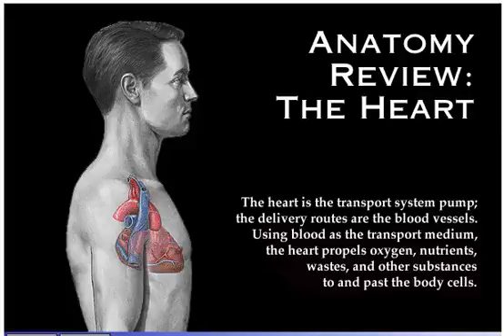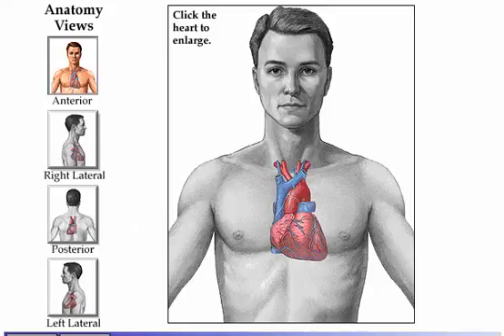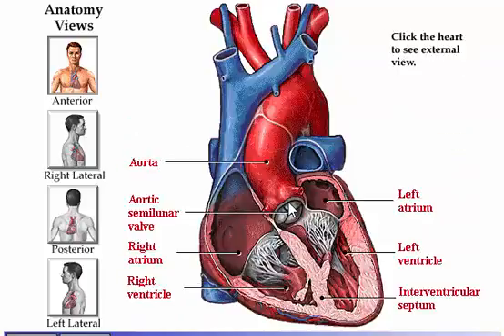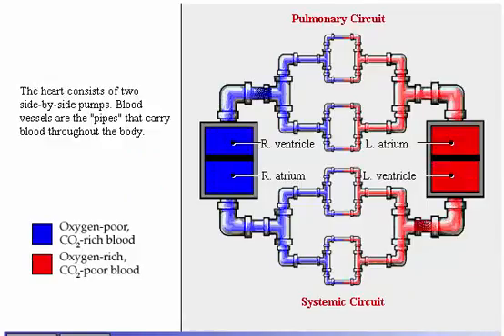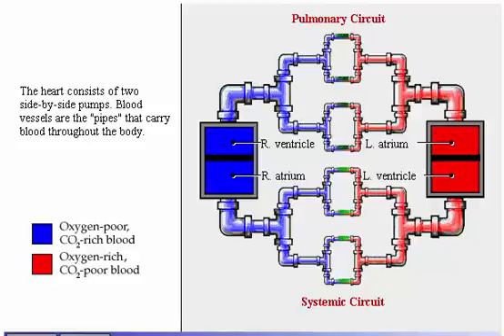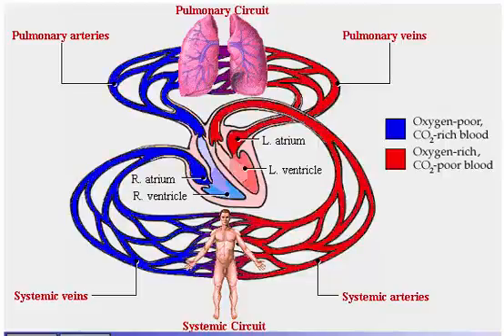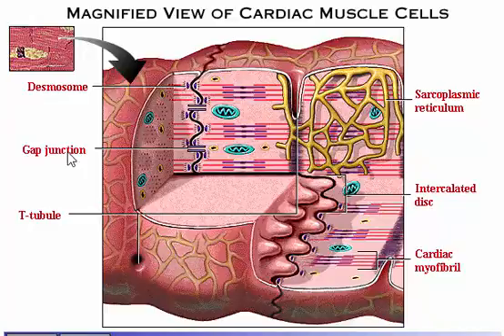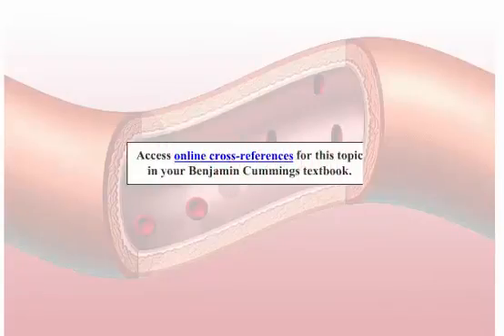Cardiovascular System: Anatomy Review The Heart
The heart is the transport system pump; the delivery routes are the blood vessels. Using blood as the transport medium, the heart propels oxygen, nutrient, wastes, and other substances to and past the body cells.

The other video about Cardiovascular system

Translated titles:
Herz-Kreislauf-System: Anatomie Überprüfung des Herzens

कार्डियोवैस्कुलर सिस्टम: शरीर रचना हृदय की समीक्षा

Kardiovaskulêre stelsel: anatomie hersien die hart

Cardiovascular system: pagsusuri ng anatomya sa puso

심장 혈관계 : 해부학 심장 검토

Sistema cardiovascular: revisión de la anatomía del corazón

نظام القلب والأوعية الدموية: مراجعة التشريح للقلب

কার্ডিওভাসকুলার সিস্টেম: শারীরস্থান হৃদয় পর্যালোচনা

हृदय रोग प्रणाली: एनाटमी समीक्षा दिल

دل کی ساکھ نظام: اناتومی کا جائزہ لینے والے دل